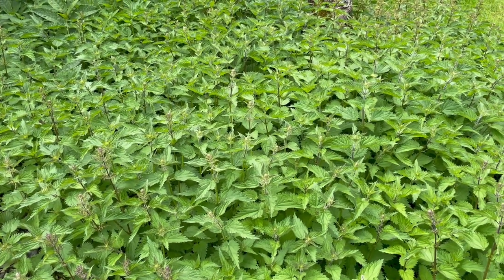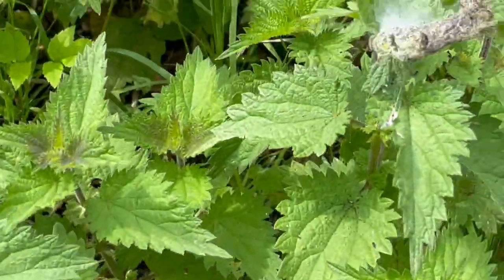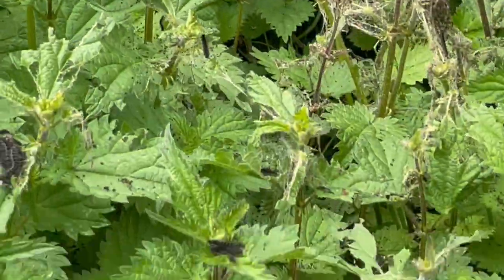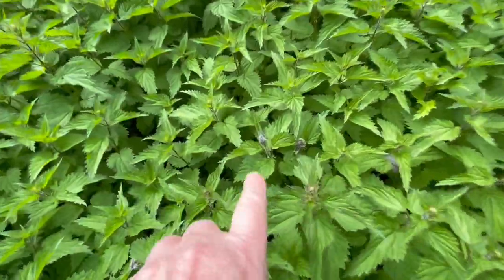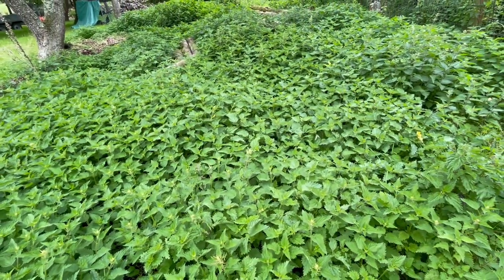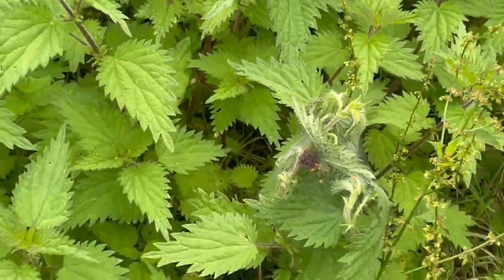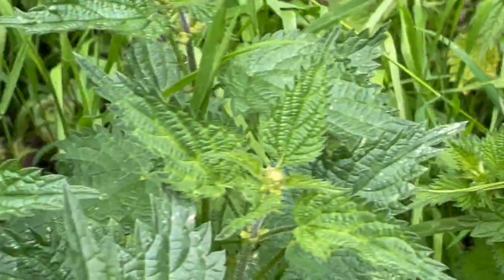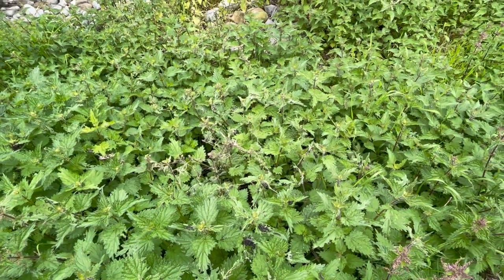Nettles in sunshine are best food for many beautiful butterfly caterpillars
Red Admiral, Comma, Small Tortoiseshell and Peacock are a few who love laying their eggs on stinging nettles. Many moths and other insects thrive amongst nettles in sunshine. If you want a variety of butterflies you need nettles.